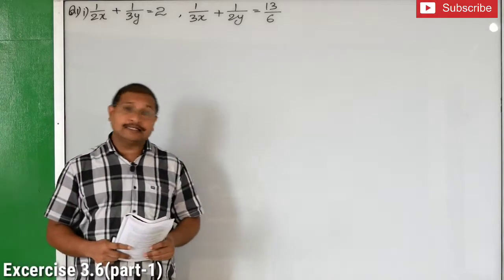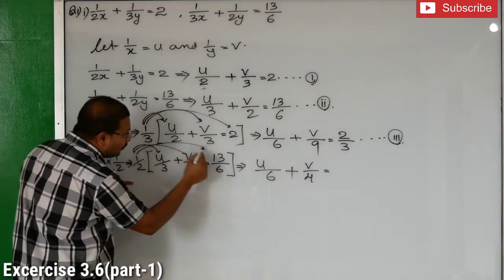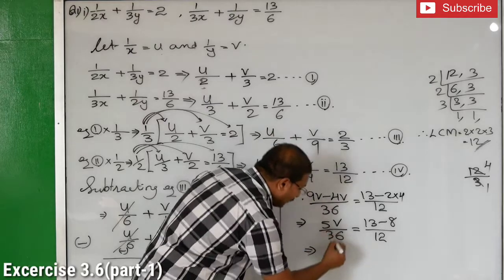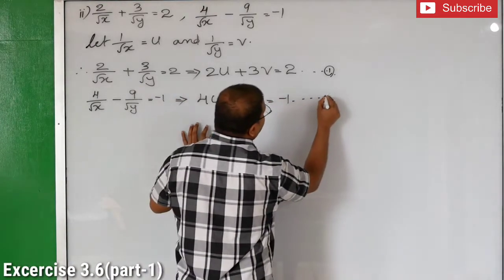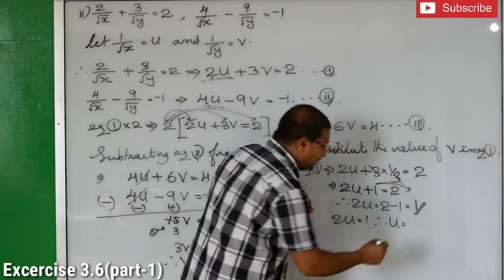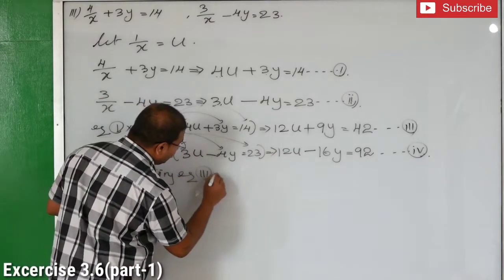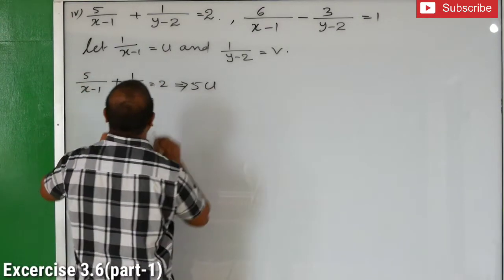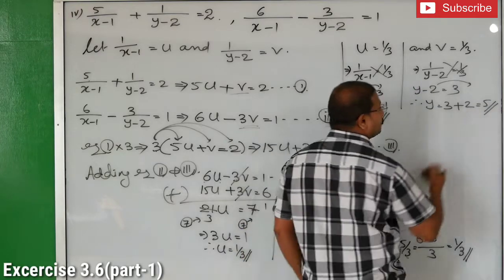Exercise 3.6, Q1, i),ii),iii),iv)|linear equations in two variables|NBSE maths|Class 10 Maths